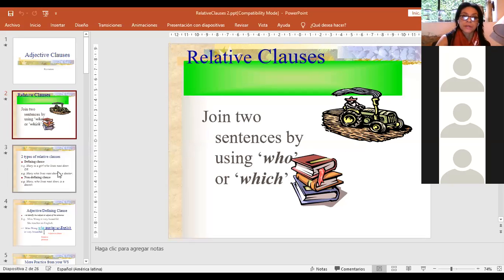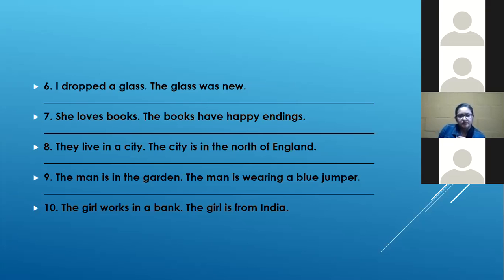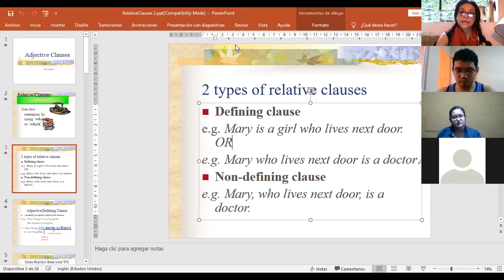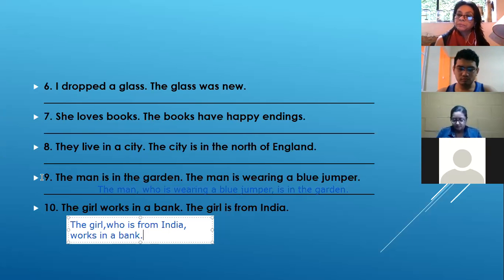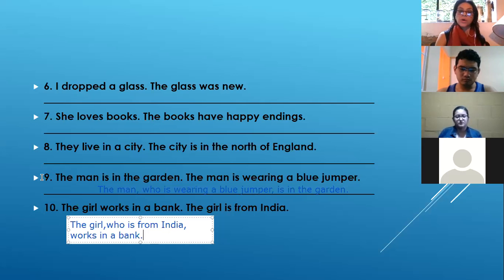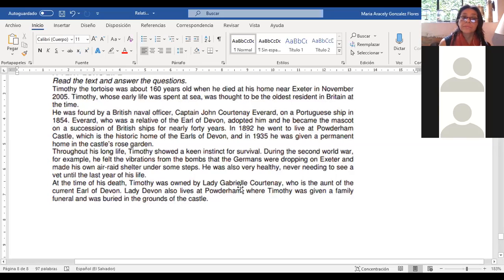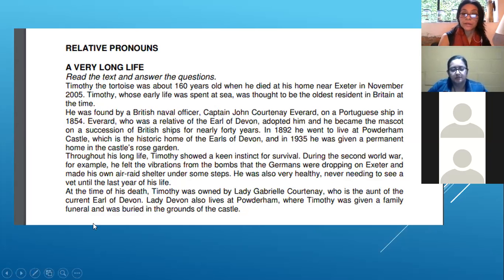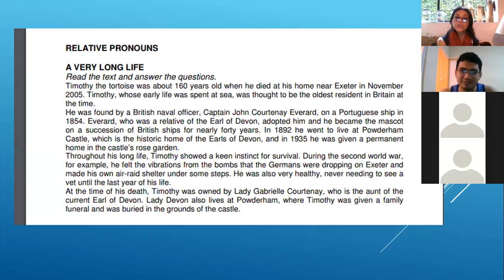Ingles Corporativo-Relative clauses review